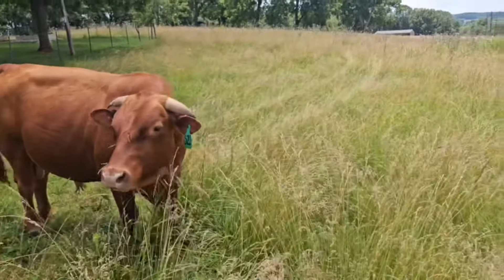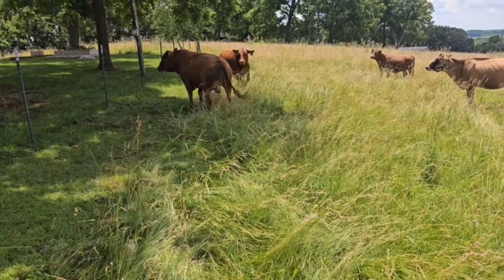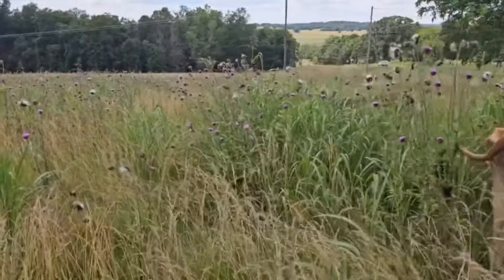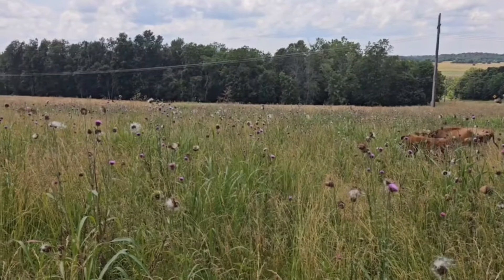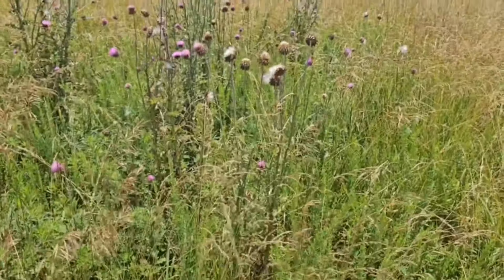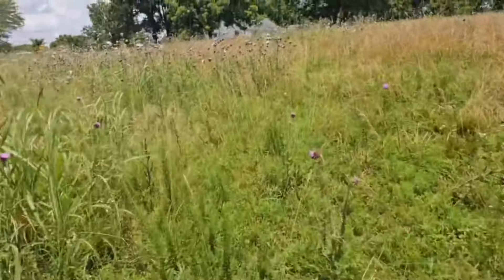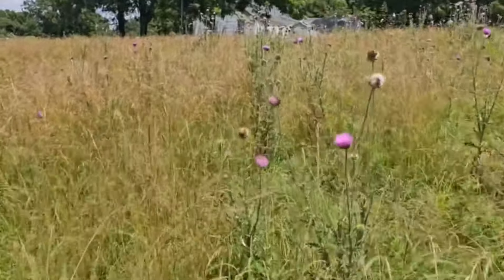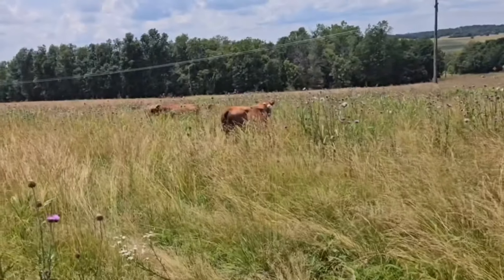Soutpoll Bulls on our new lease piece!! Got our work cut out to restore overgrazed damage here!!